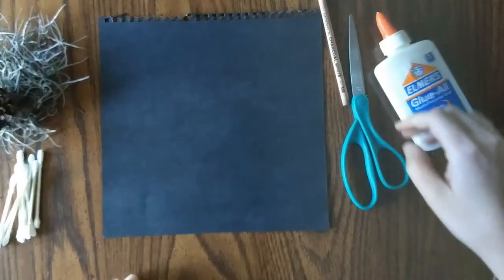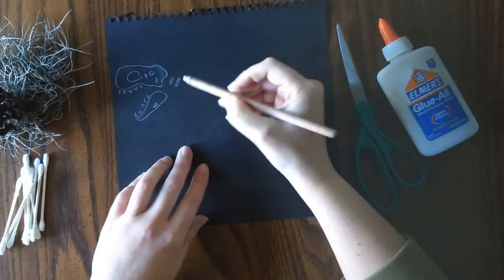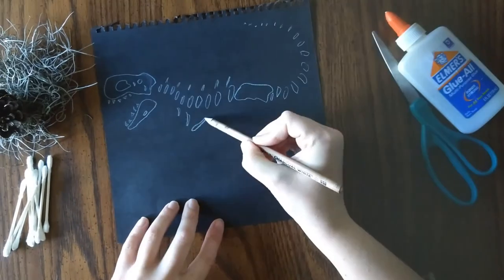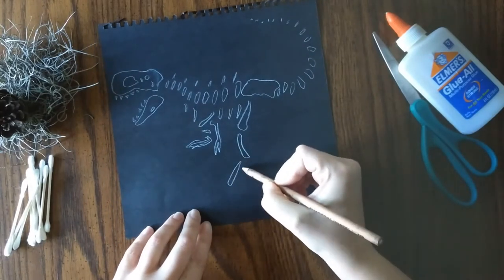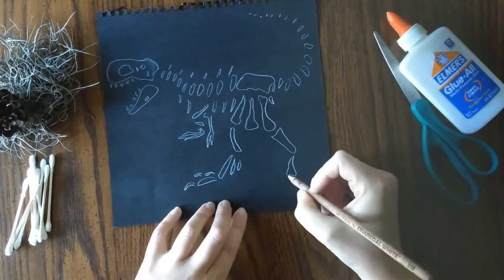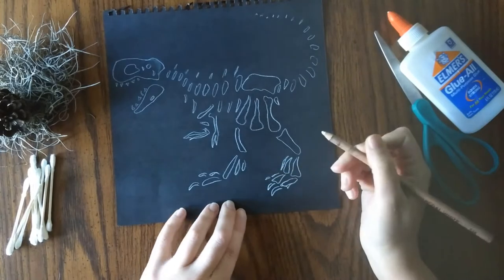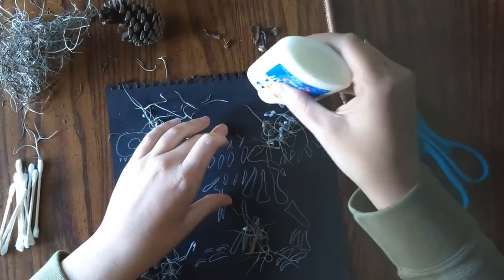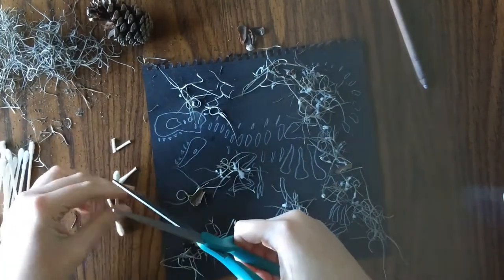Dinosaur Skeleton Project for Kids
Kid-friendly, budget-friendly.
30 min. project.